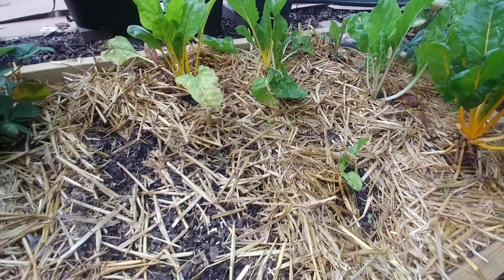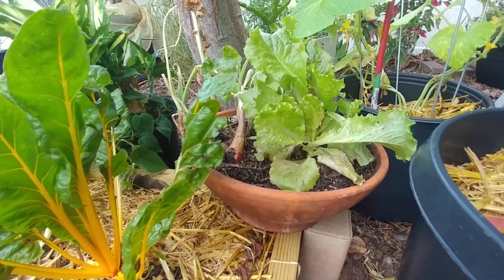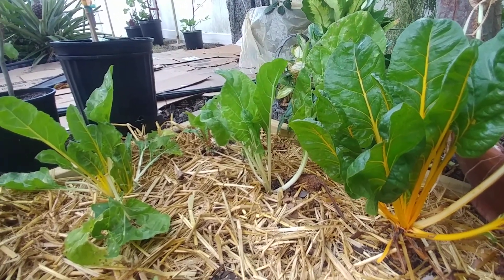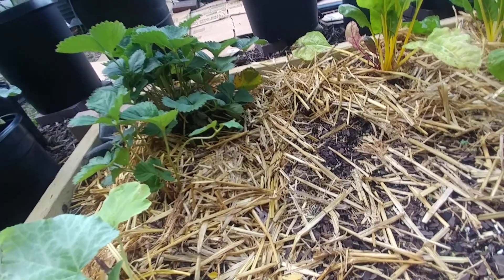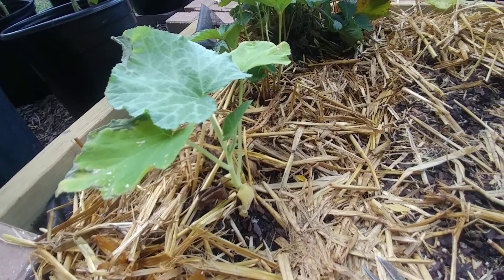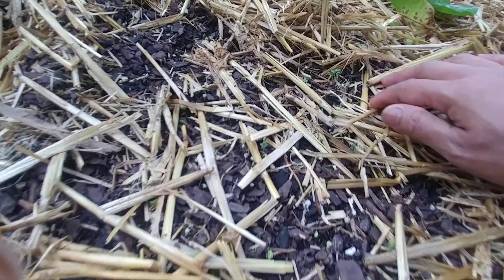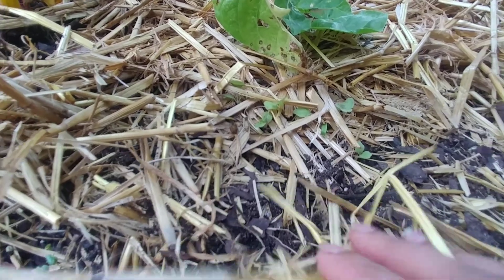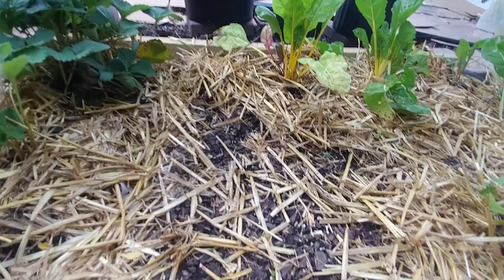Bok Choy Seedlings on Raised Bed (Direct Sow)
I mentioned fish oil but I was meaning to say fish emulsion😃